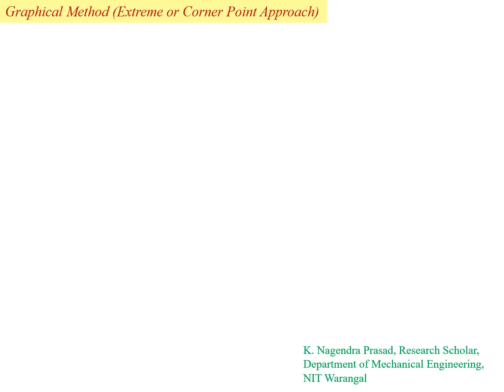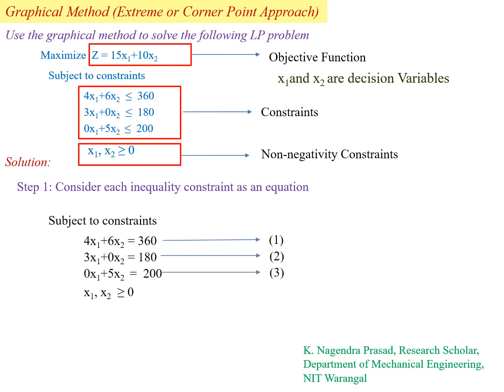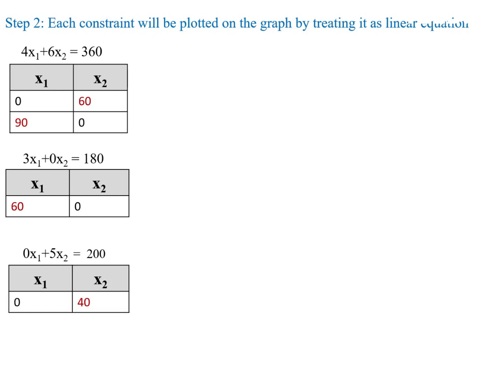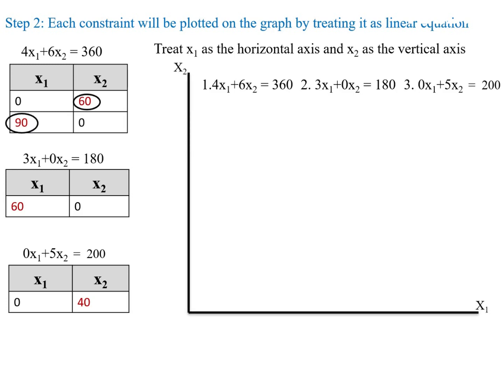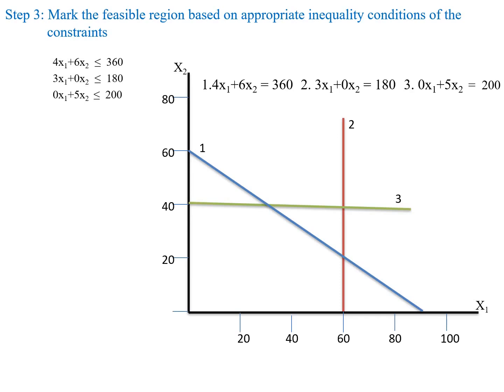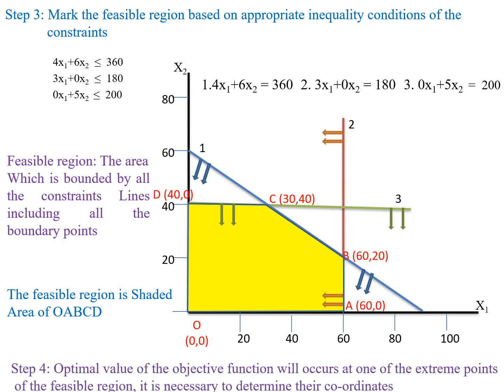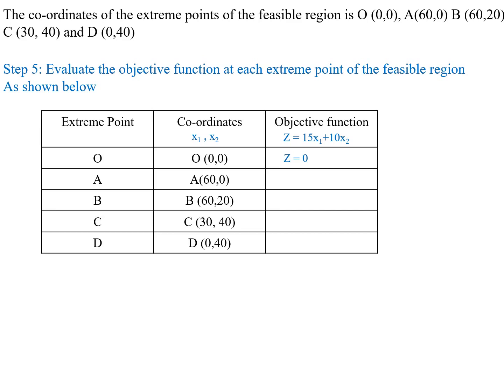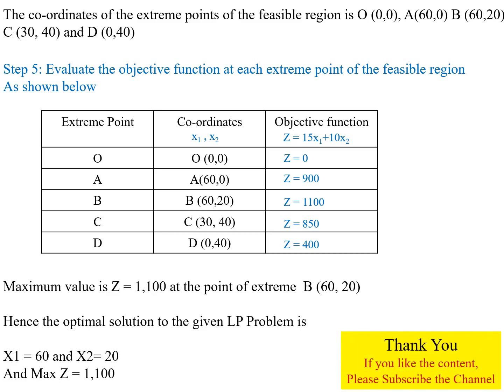Lec-17 : Graphical Method | Extreme Corner Method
Use the graphical method to solve the following LP problem.
Maximize Z = 15x1 + 10x2 subject to the constraints
(i) 4x1 + 6x2 ≤ 360,
(ii) (ii) 3x1 + 0x2 ≤ 180,
(iii) (iii) 0x1 + 5x2 ≤ 200 and